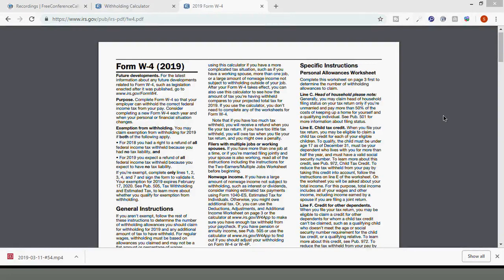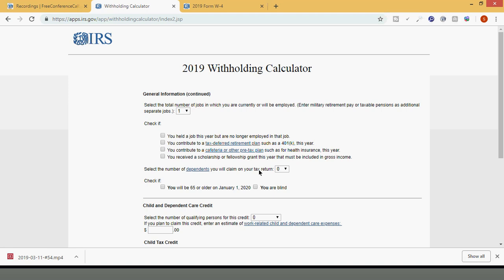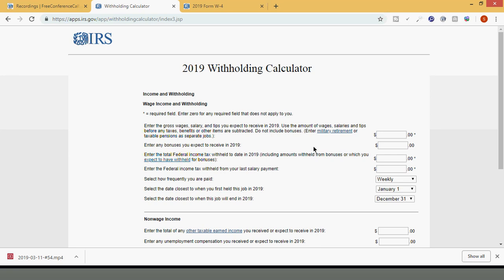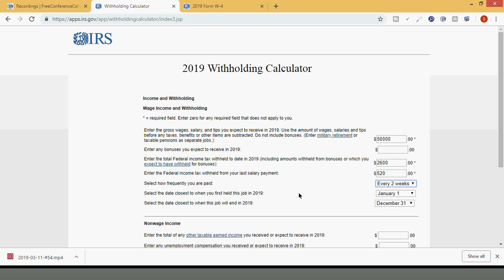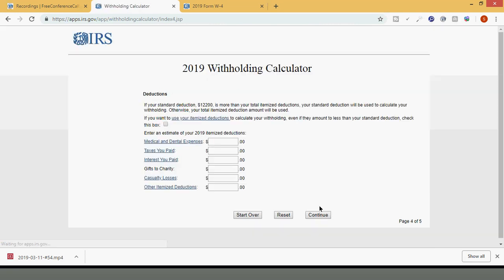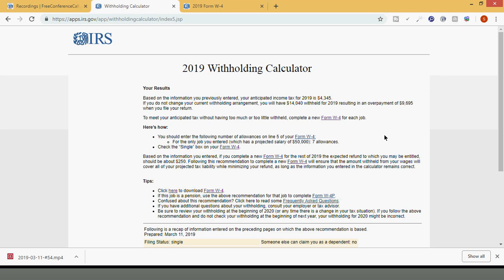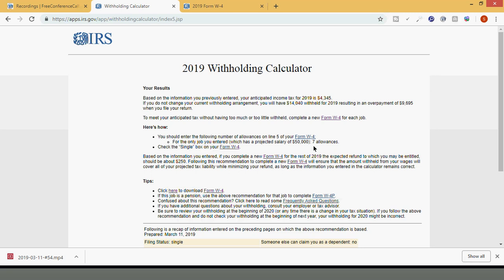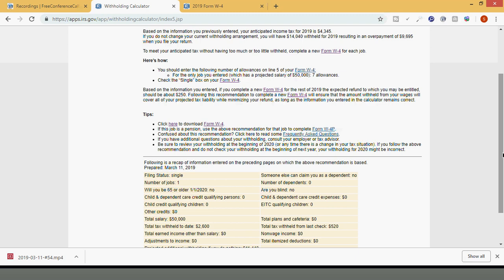How To Fill Out Your W4 Tax Form Using The IRS Withholding Calculator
Here's How to fill out your 2019 W4 Tax Form using the IRS Withholding Calculator. In this video, we display 2019 W4 example for a single person with no kids.  Although we did this video upon the request of many, we're sure that you will get some value regardless of what your filing scenario is.

Over 100 Million Americans have this form filled out incorrectly, however, keep in mind, as we always say, the W4 is meant to be used for strategy purposes ONLY, not just to get some extra leisure money.  If you would like to know the strategy that we highly recommend to go along with the W4,

When two people come together, there is no limit to what can be accomplished.  Mr. & Mrs. Smith is a Power Couple who teaches Economic Empowerment.
They are on a mission to teach other couples (and anyone else who cares to listen) all the things they need to know about MONEY!
What makes Mr. & Mrs. Smith different from other Financial Educators is that INSTEAD OF of solely teaching people what to DO with their money, they also teach people to do what it is that they're actually DOING.